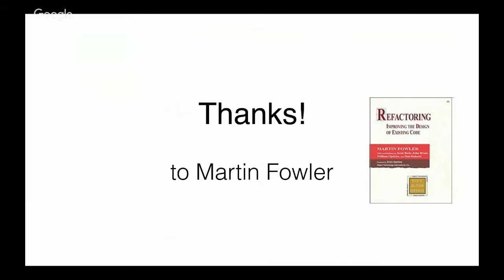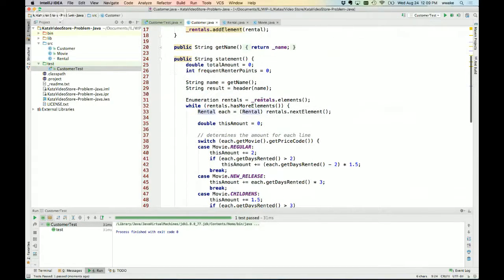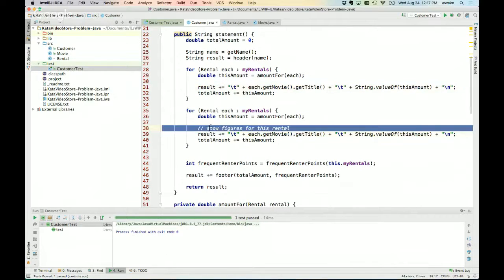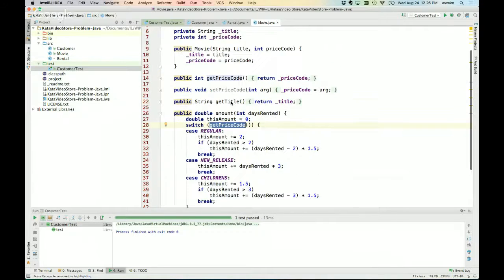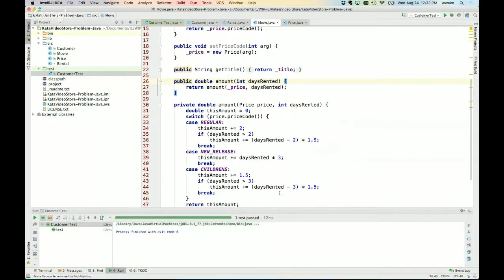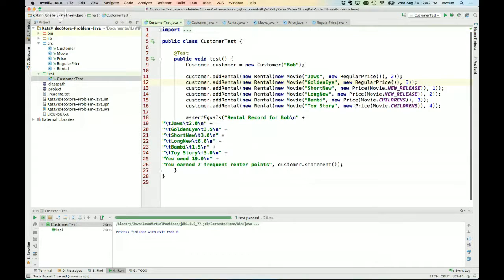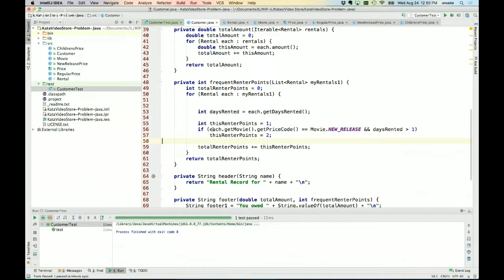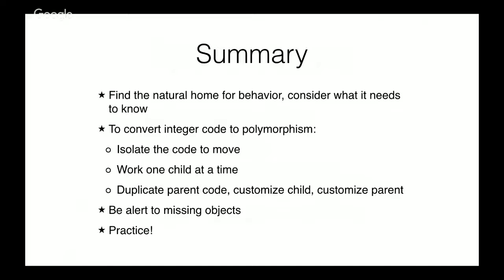"Video Rental" Refactoring Webinar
Join Bill Wake (@wwake) while he tackles the video store refactoring problem from Martin Fowler's classic book "Refactoring".